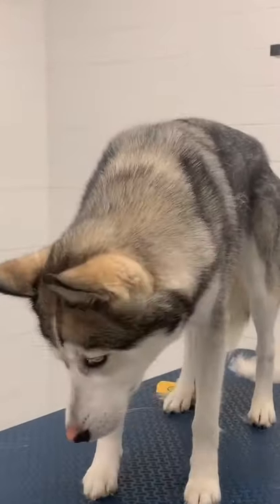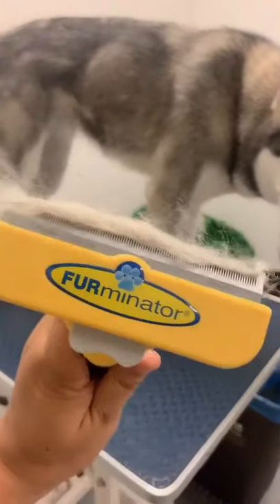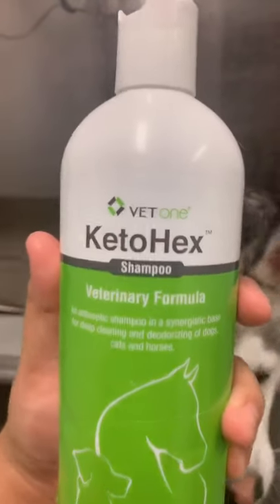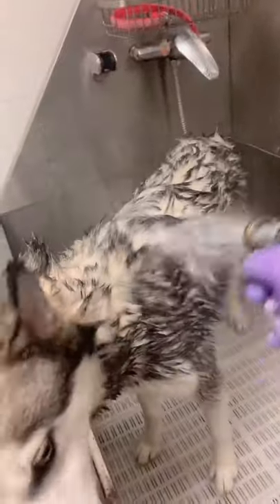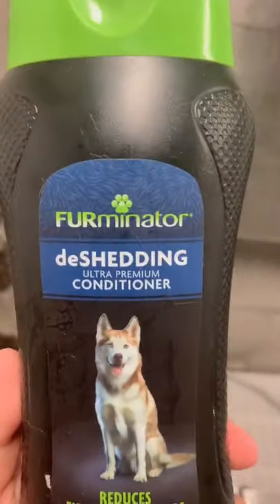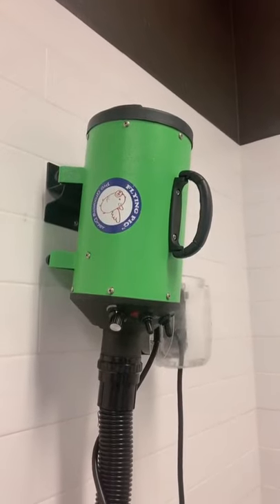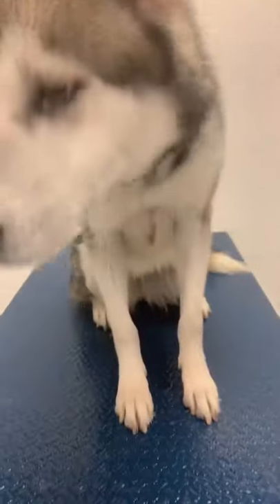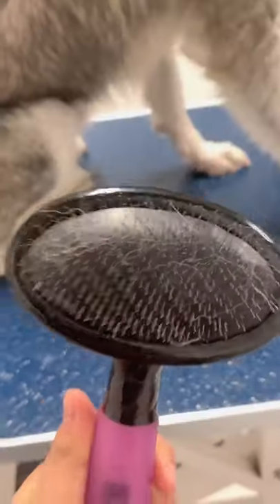dogsoftiktok husky groomingdog